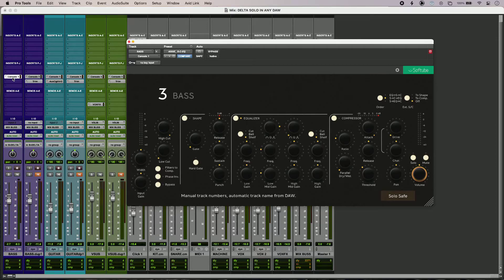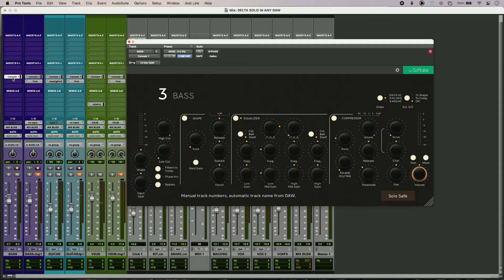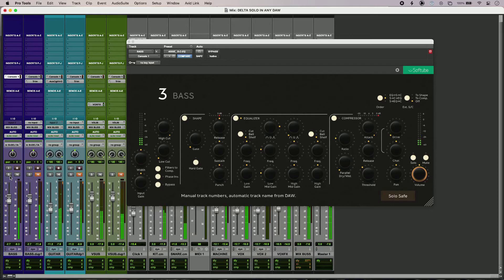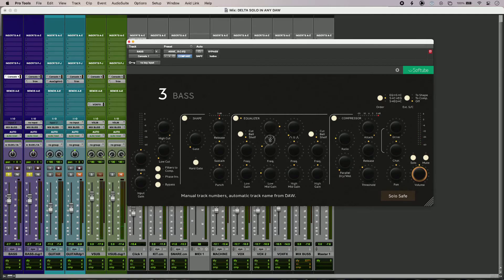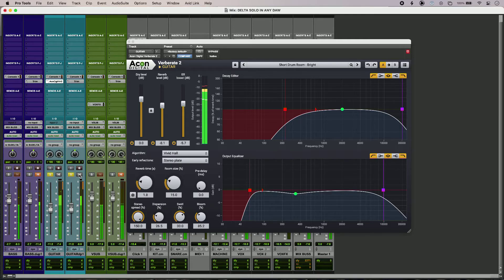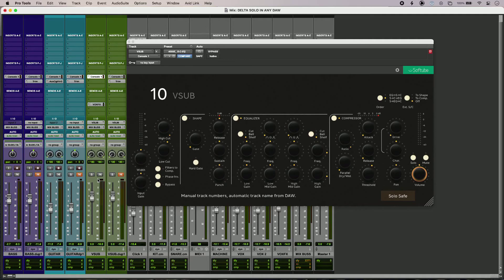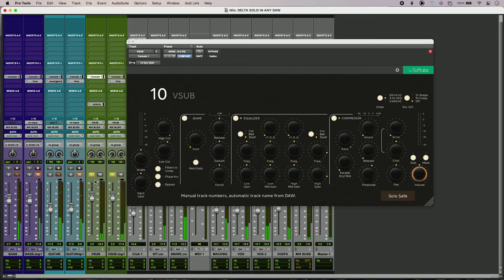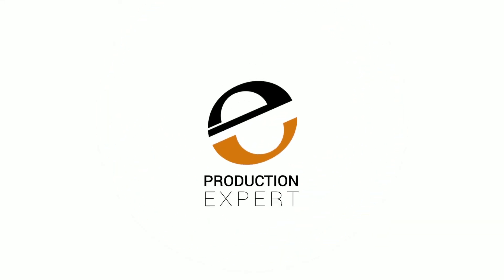Creating Delta Solo Monitoring In Any DAW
Delta solo offers a really useful way to hear what processing is doing, however it remains a good-to-have in only a handful of audio tools. We show how it can be used on any plugin in any DAW, with the tools you already have.